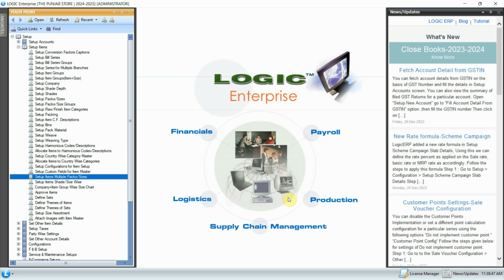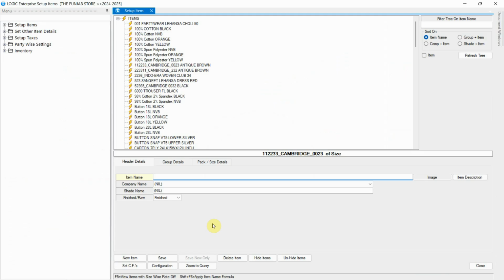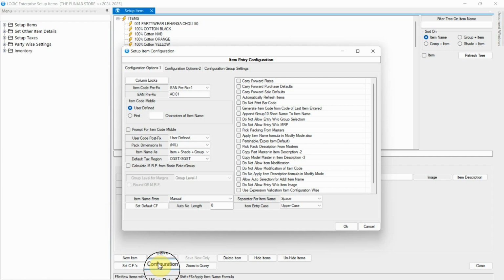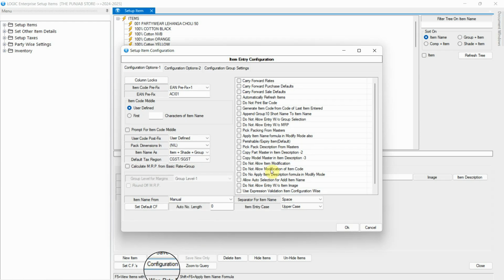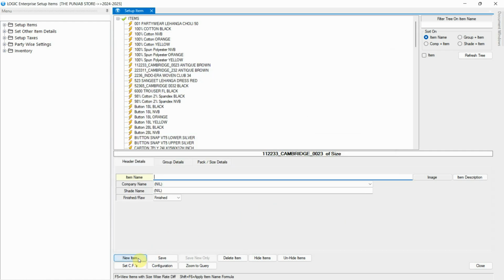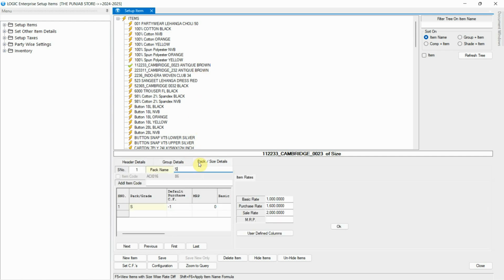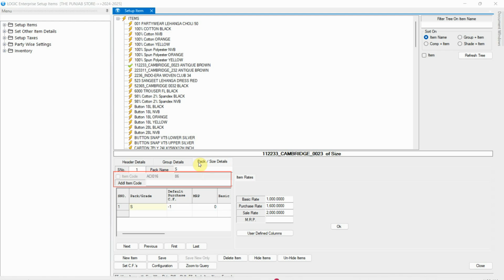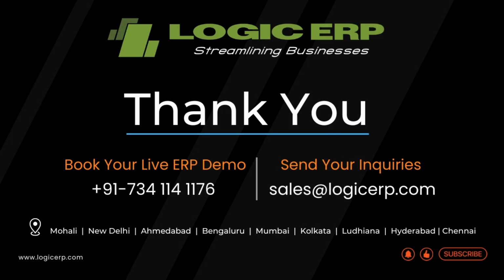How To Restrict Item Code Modification Via Item Configuration in Logic ERP Software?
In this step-by-step tutorial, we'll show you how to restrict item modification in Logic ERP Software using the powerful Item Configuration feature. Whether you're looking to prevent accidental changes or ensure consistency in your inventory data, this video will walk you through the process with ease. Learn how to set up and apply restrictions, customize settings, and maintain control over your items.

00:06 – Video Overview
00:11 – Restricting Item Code Modification
00:21 – Go to Setup: Items Multiple Pack Sizes
00:27 – Open Item Configuration
00:31 – Enable “Do Not Allow Modification of Item Code”
00:38 – Try Modifying Existing Item Code
00:46 – Item Code Field Blocked
00:53 – Benefits: Item Data Integrity
01:01 – Conclusion